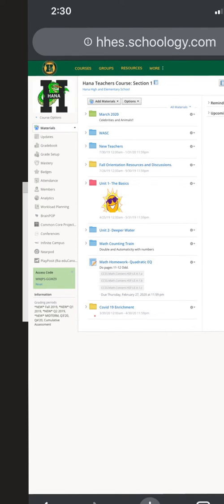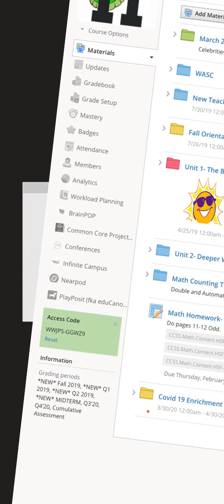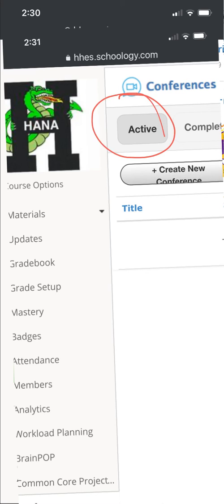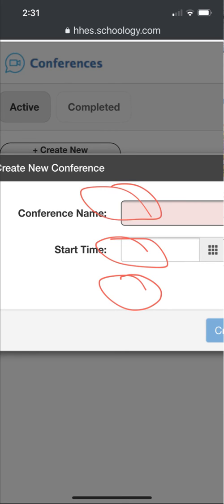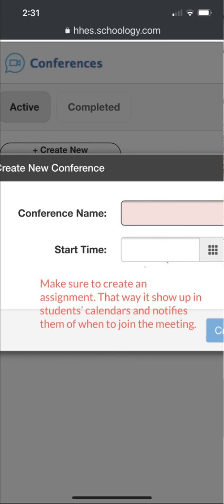Conferences in Schoology